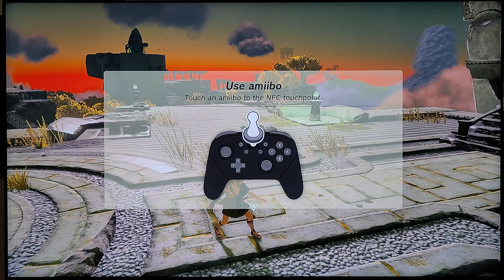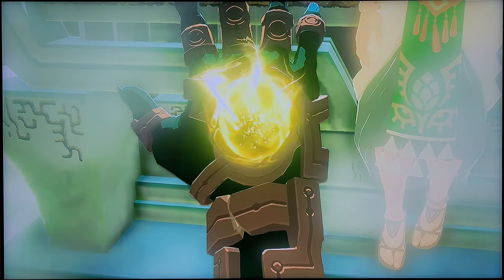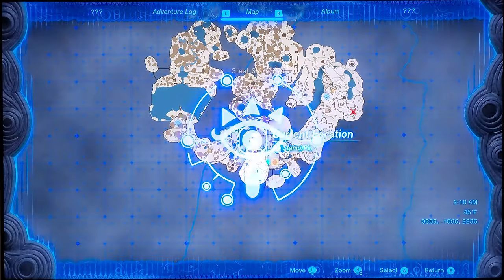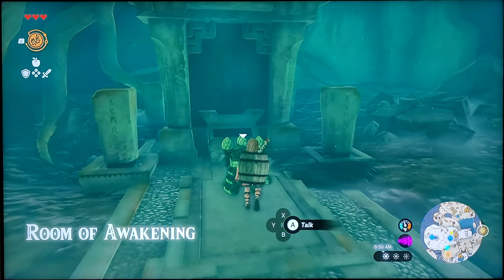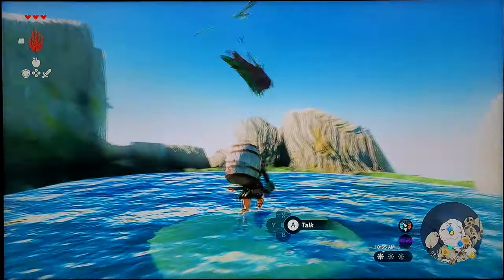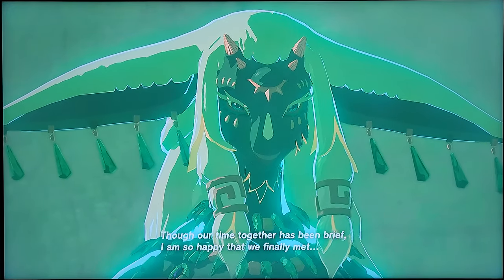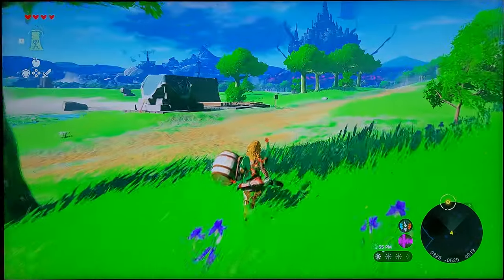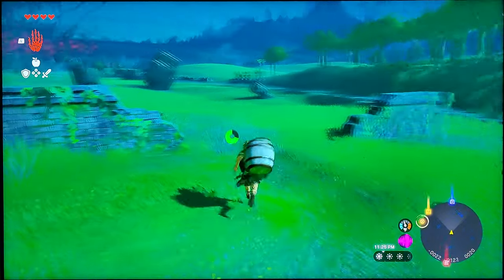Tears of the kingdom ep 7 car ride!